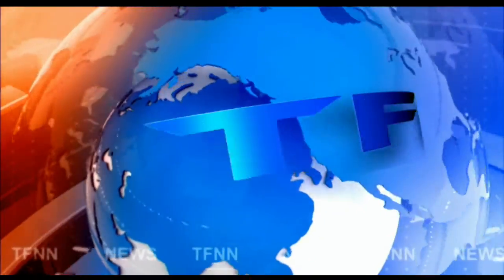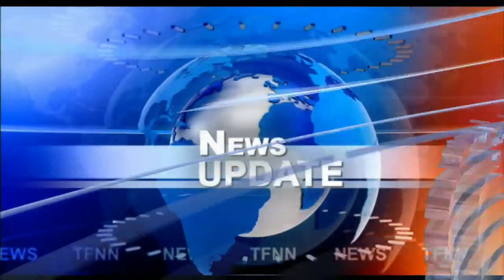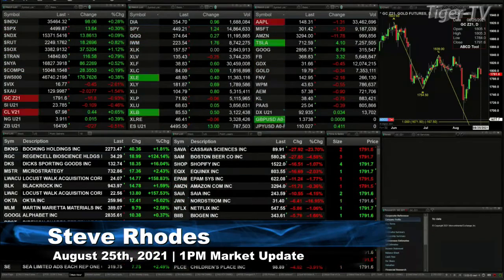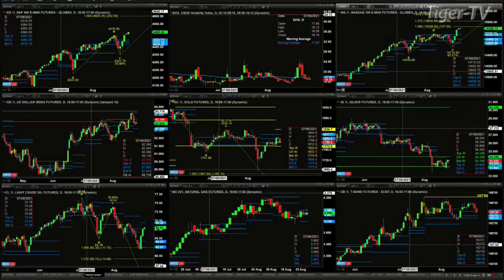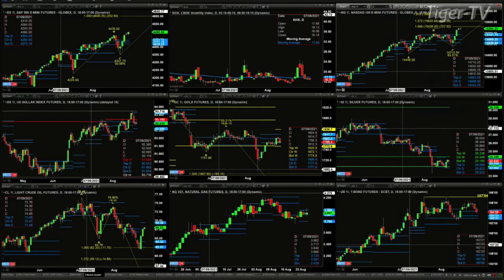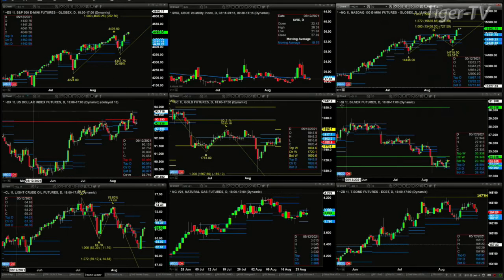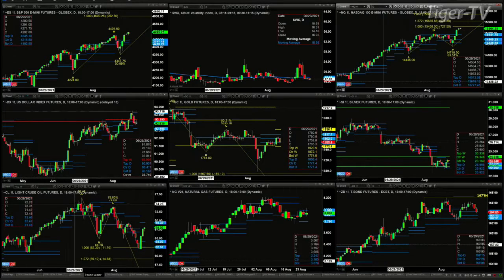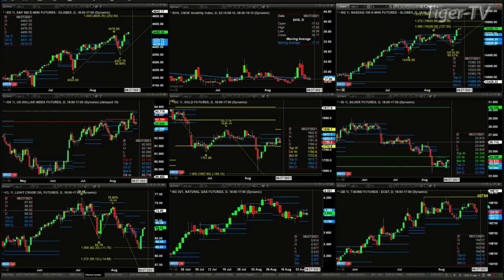August 25th, 1PM Market Update on TFNN - 2021